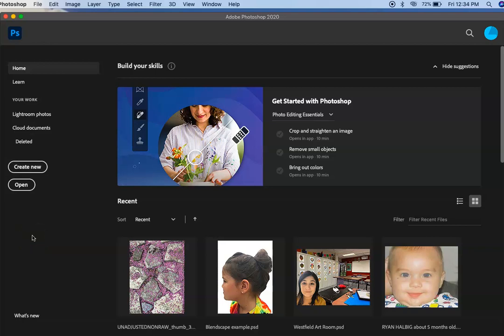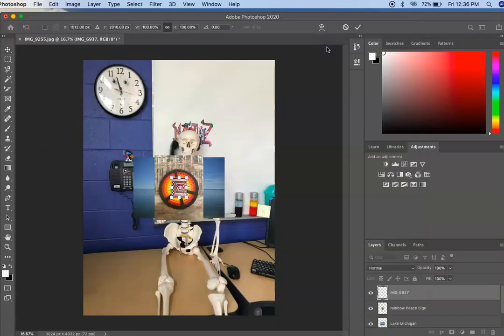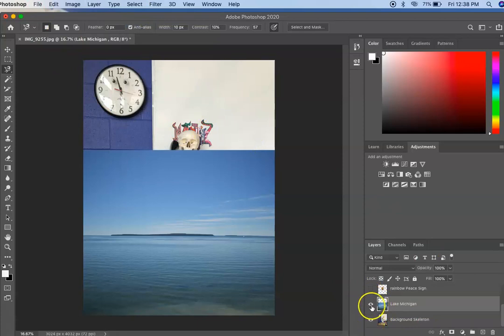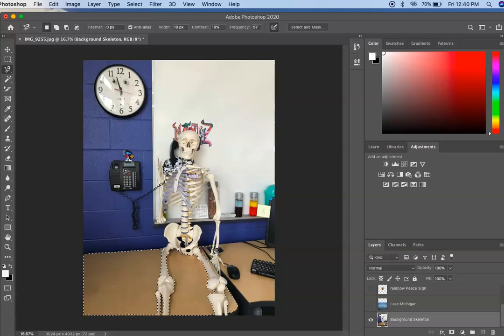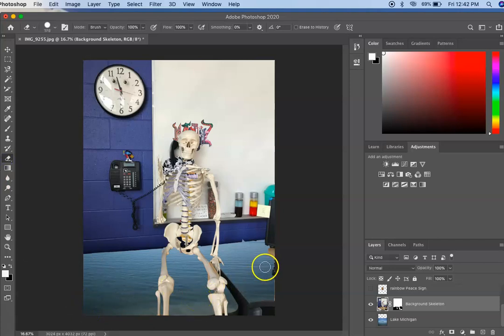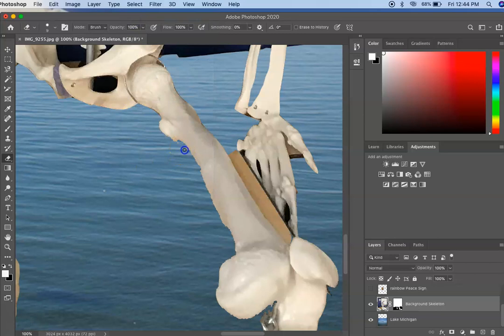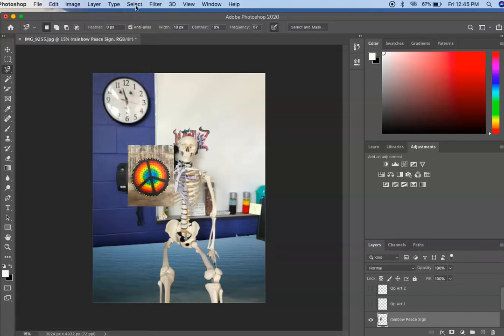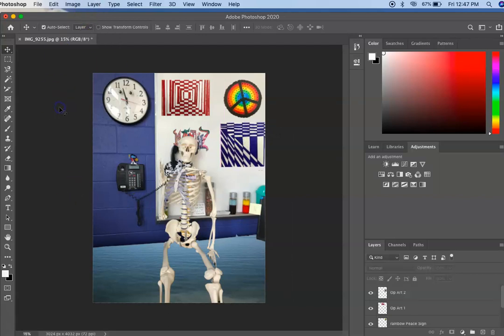Digital Collage Adobe Photoshop 2020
This video tutorial uses Adobe Photoshop 2020 to demonstrate how to create a digital collage uses basic tools.